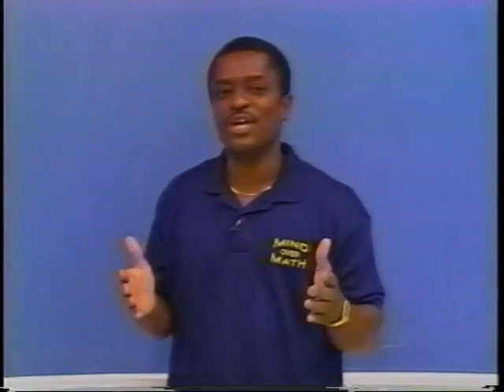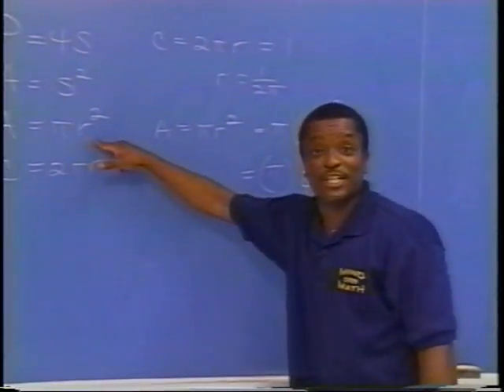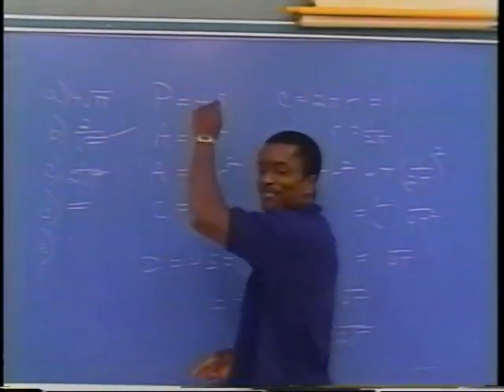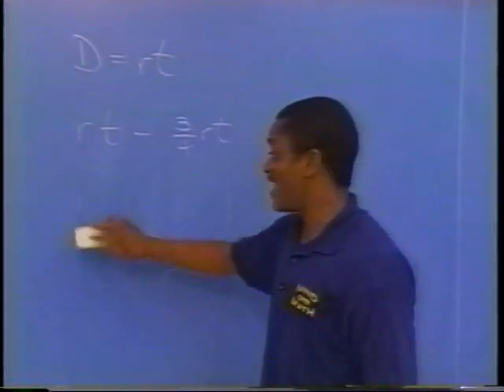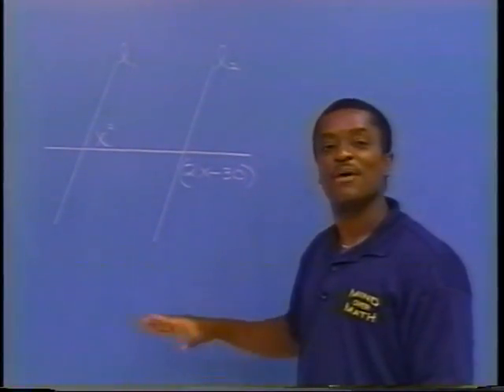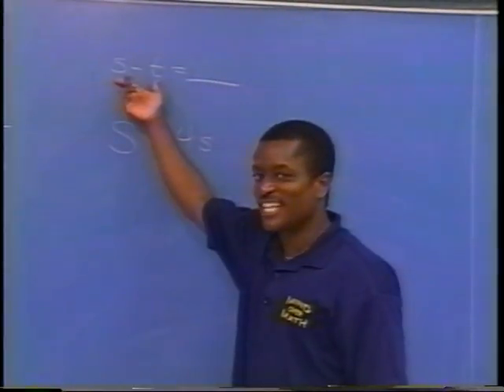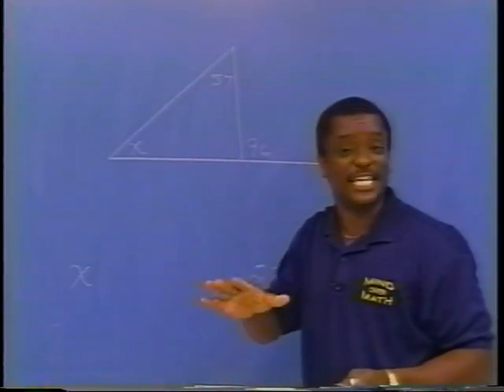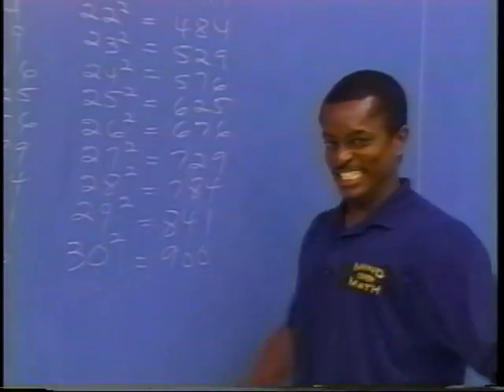VTS 01 1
Terry Caliste demonstrates the ease of solving seemingly difficult SAT math word problems.  Segment from the show Knowledge Base